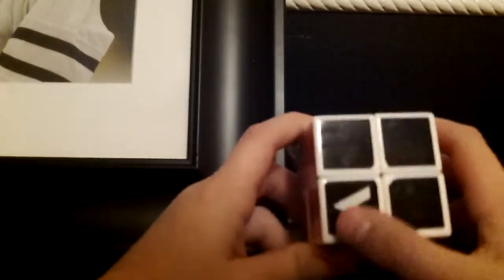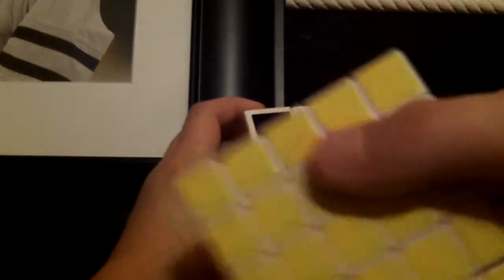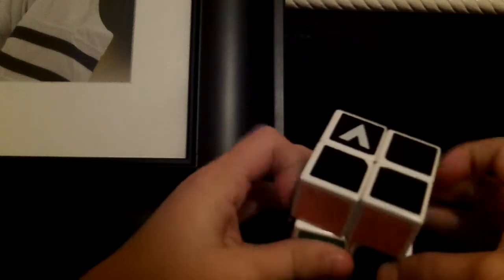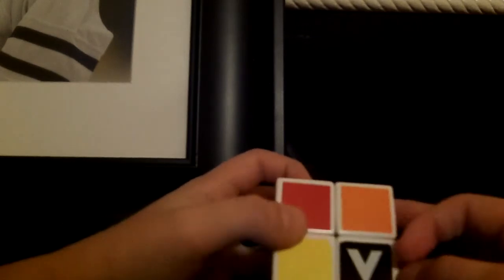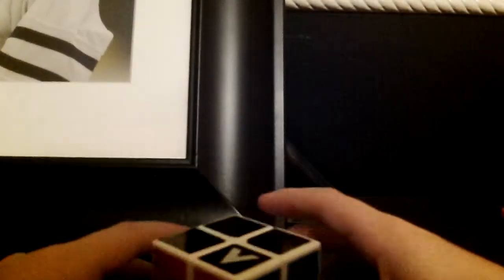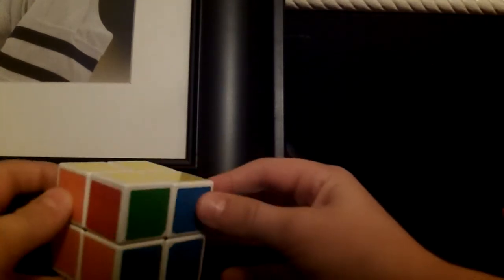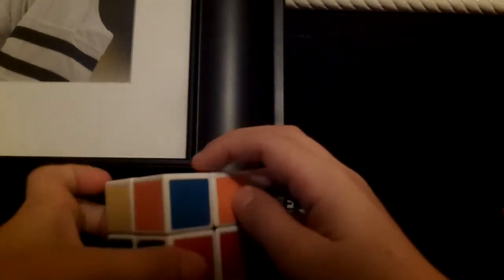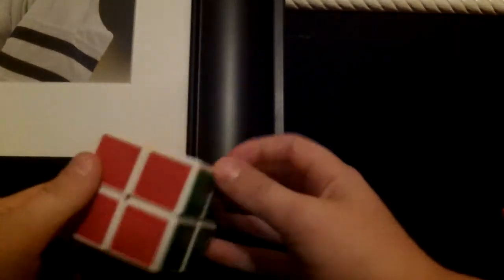How To Solve A 2x2 Rubiks Cube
Algorithms: Lining Up Corners: U R Ui  Li U Ri Ui L Flipping Corners(The Last Algorithm): R2 U R2 Ui R2 Ui D R2 Ui R2 U R2 Ui